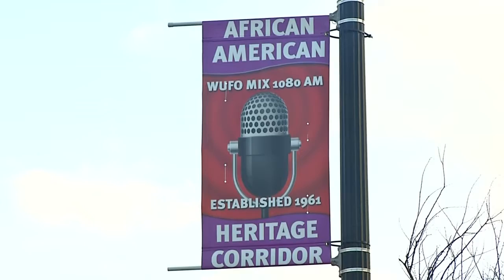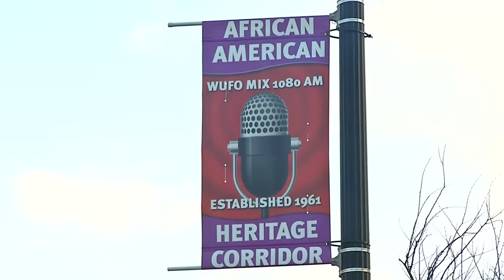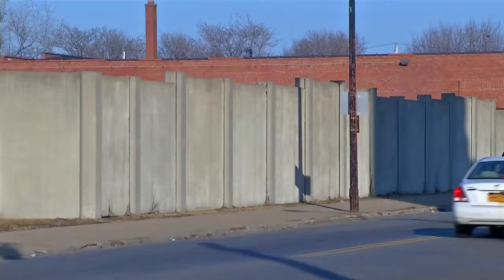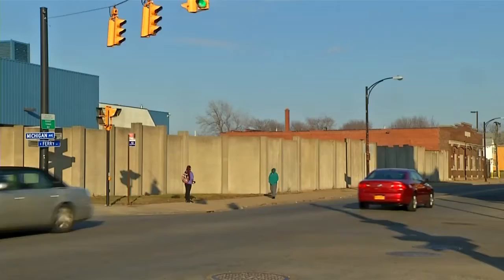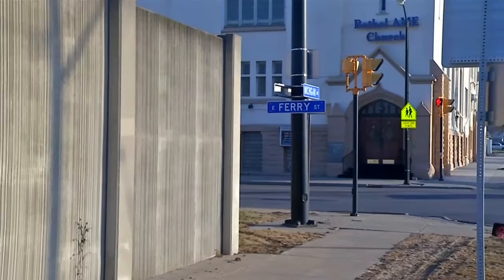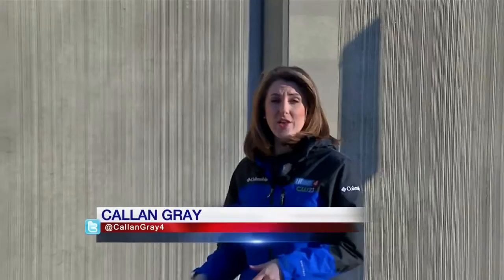Buffalo public art project to recognize contributions of civil rights leaders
African American leaders and their contributions will be recognized through a series of murals in Buffalo.